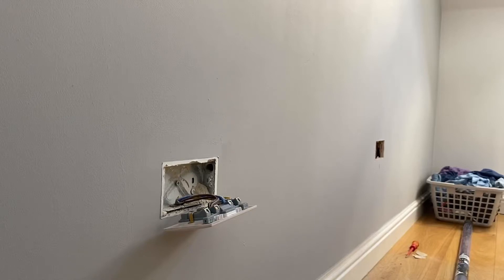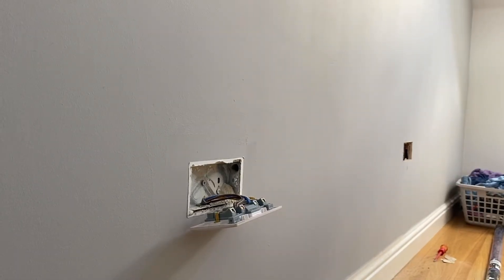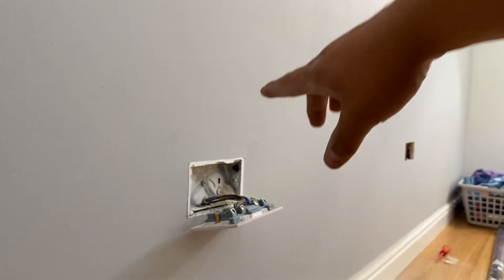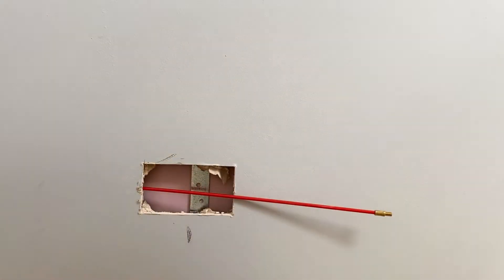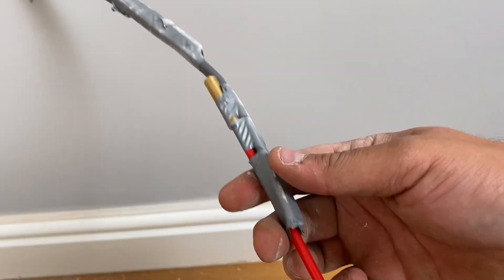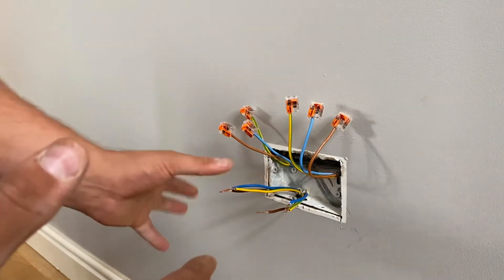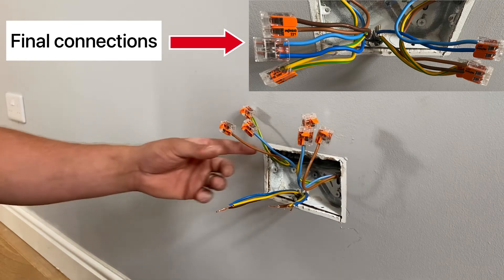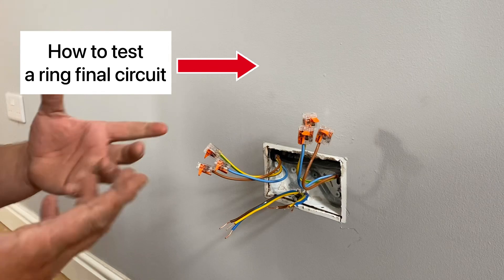Extending a Ring Final Circuit - Electrical Wiring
In this video Marcus looks at extending a ring final circuit so he can add to extra twin socket outlets. The extra sockets could have been feed via a fuse connection unit with a 13 amp BS1362 fuse in it but access to this unit would be difficult. The new legs of the ring final circuit are wired In 2.5 mm2 twin and earth cable (twin and CPC) and connected with Wago 221 connectors. The new connections with be covered over with a blank plate.

🔵How to Test a Ring Final Circuit - Ring Main or Socket Circuit - Ring Continuity & Polarity Tests

00:00 - Adding BS1363 socket outlets
00:30 - Spurs from the On-Site Guide
00:55 - Fused connection unit
01:56 - Fishing
02:33 - Pulling in the cables
02:55 - Attaching the cables to the rods
04:13 - Connections explained